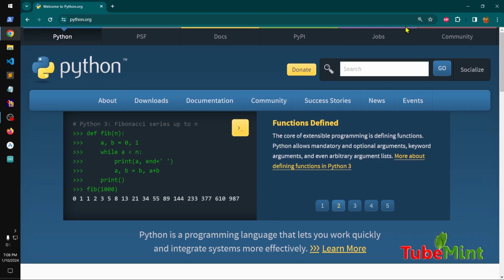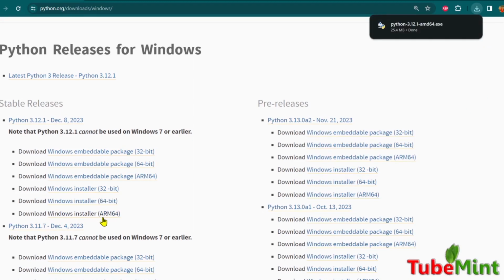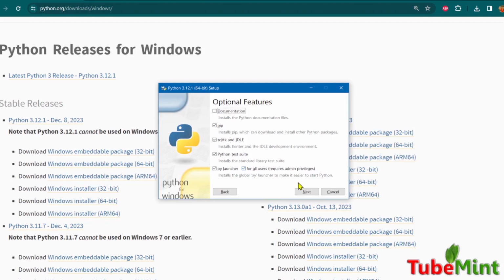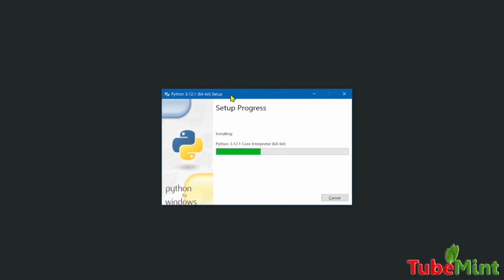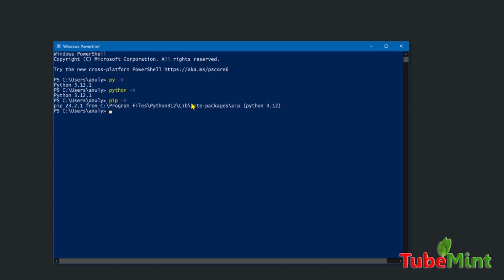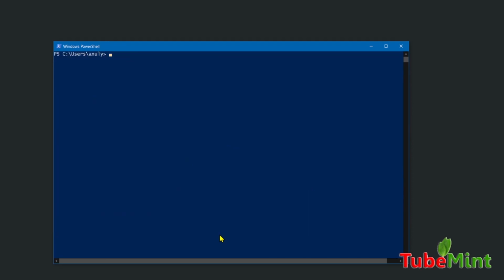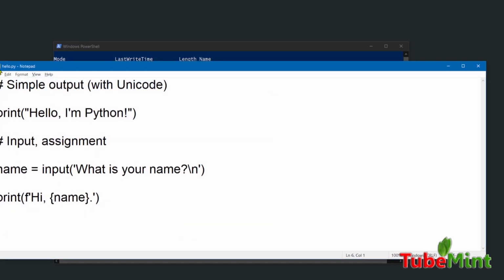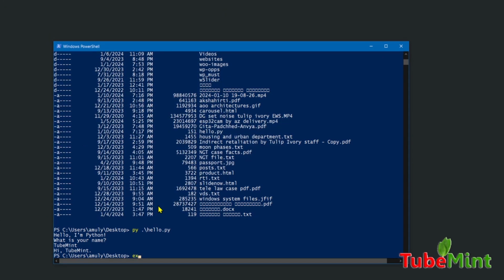How to Install Python 3.12.x on Windows 10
install python on Windows 8,
install python 3 Windows 11
comment installer python,
como instalar o python no windows,